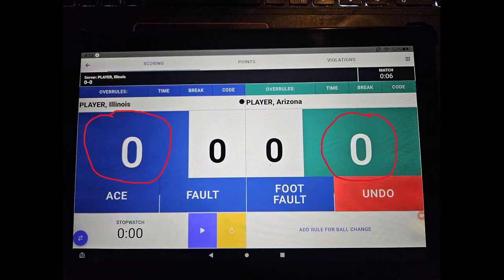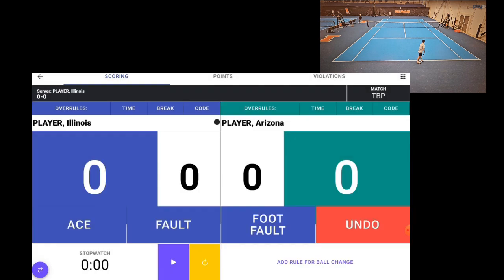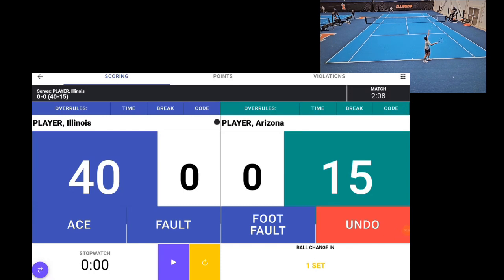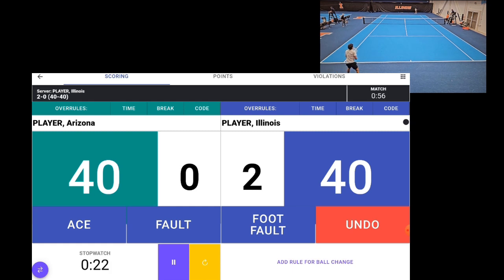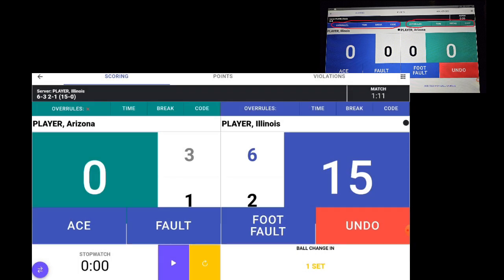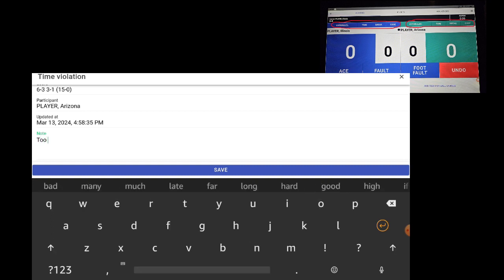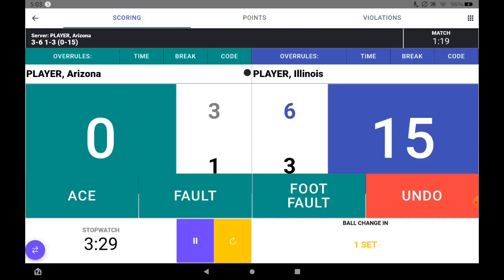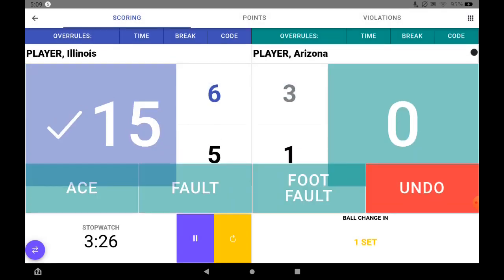iOnCourt for College Chair Officials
This is a basic primer that walks thru how to use iOnCourt for College Chair Officials (ITA) -- created by another ITA Official